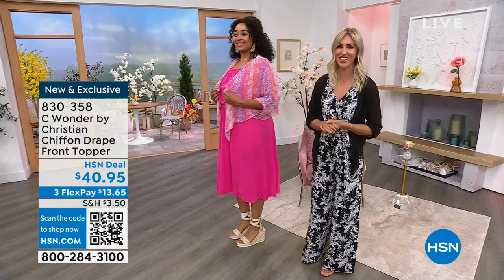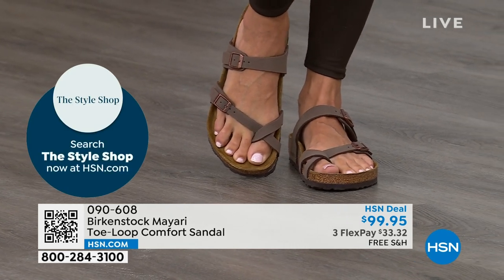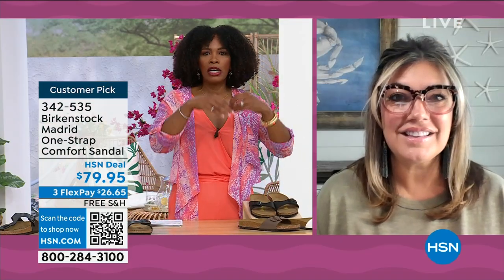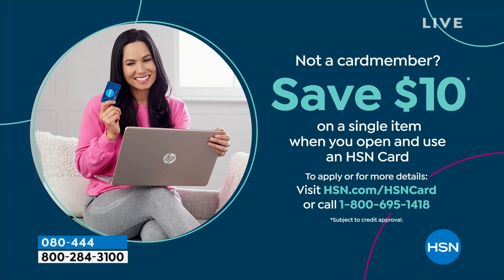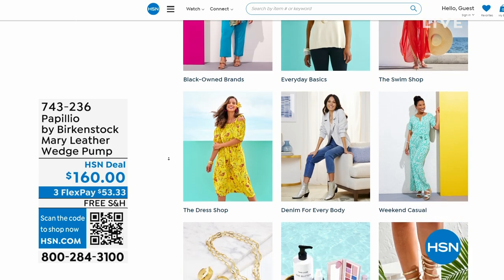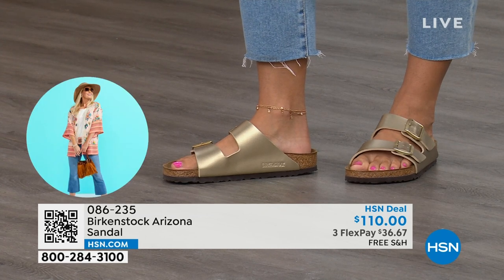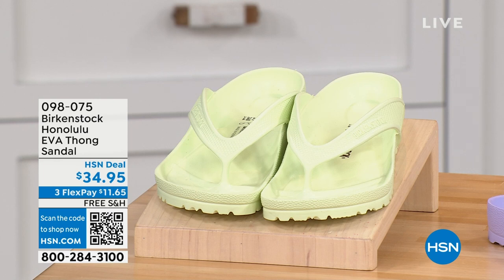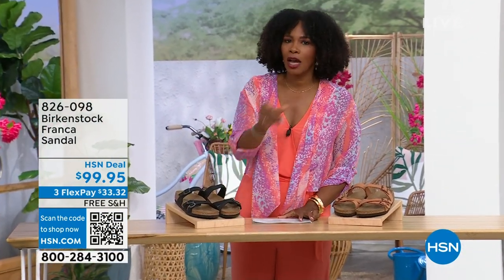HSN | Birkenstock Footwear - All On Free Shipping 05.25.2023 - 01 PM